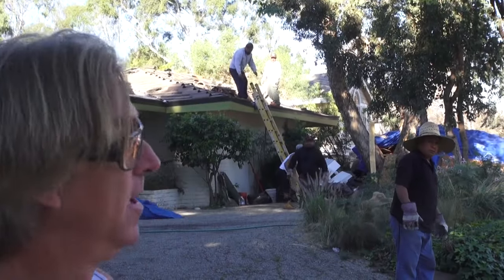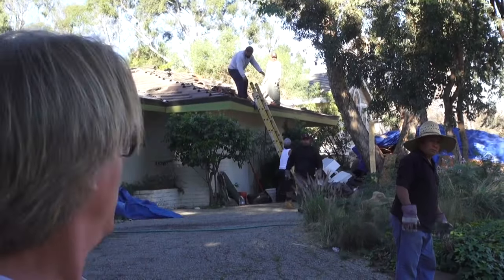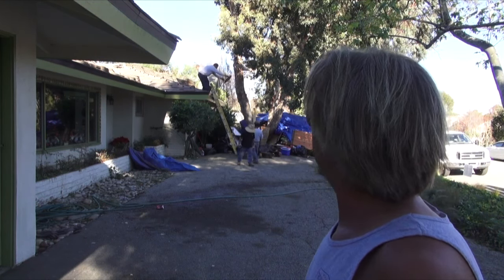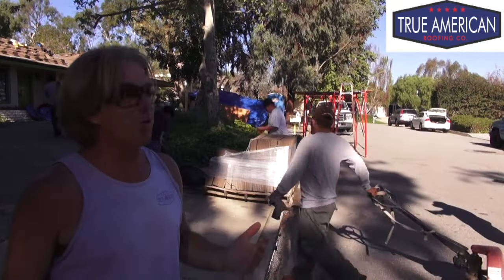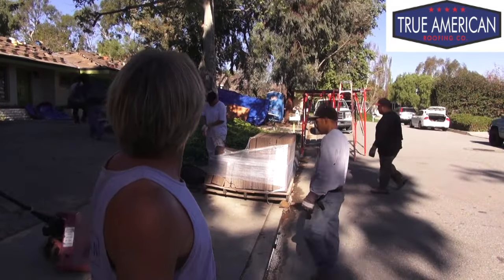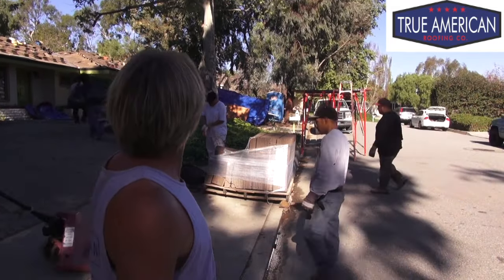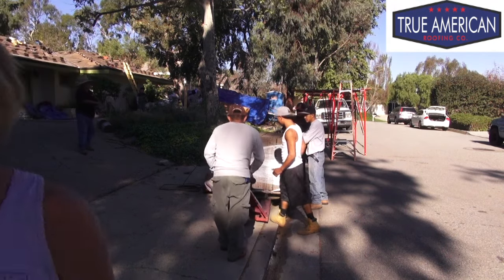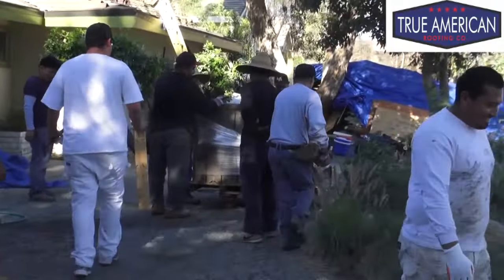Hermosa Beach Roofing Contractors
Hi Welcome back to Cover That Roof. It's time With tips and tricks of the trades.  In today's  eposide,  we will show you how to hand load concrete tile for a  tile roof . The installation of the base felt paper and peel n stick for chimneys & skylights is same identical process we would use on any tile roof during waterproofing period. There are alot of different ways to load a tile roof, this was the easiest way to show the viewers how I would get it done. This video will show the all the steps and tricks and tips of the trade to get it done. If you are looking for a roofing contractor in your area make sur ethey are a licensed roofing contractor with all the proper insurances.  If you live in the south bay you should call True American Roofing Co. Inc.  I hope you enjoy these roofing video series. Look for us on our next up coming eposides of Cover That Roof.  until next time we will see you in a bit. Cheers